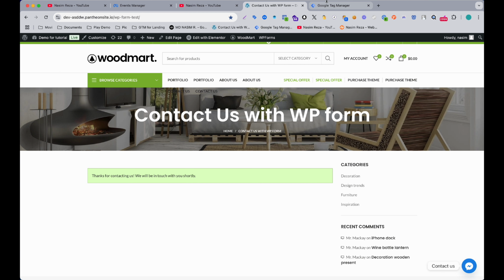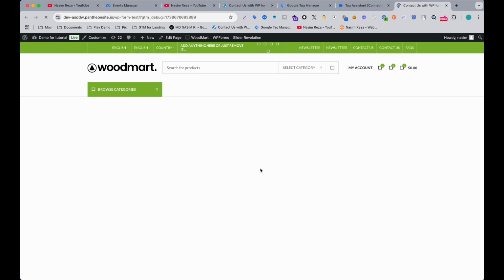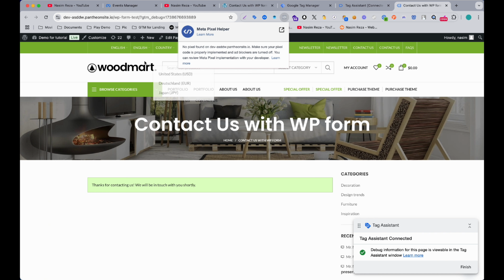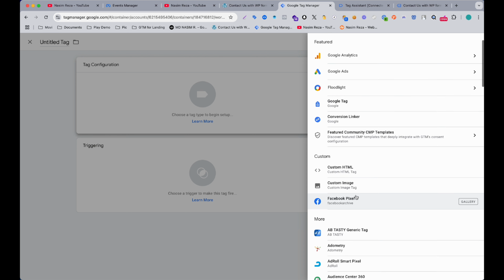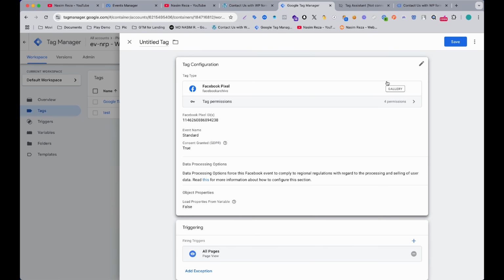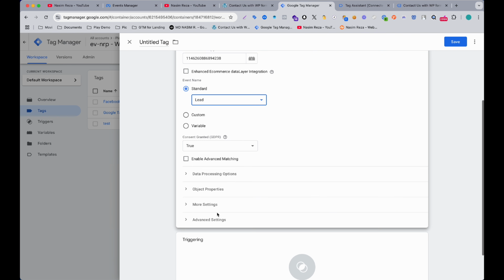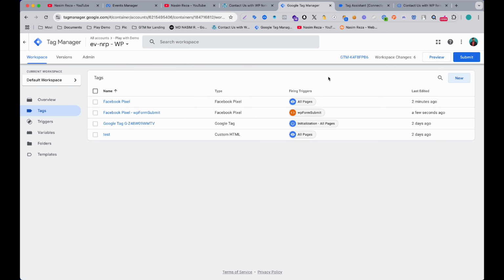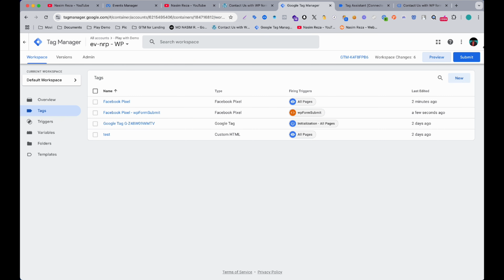How to Set Up Facebook Pixel or Dataset ID for WordPress WPForm Submissions | Step-by-Step Guide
Want to track form submissions on your WordPress website using Facebook Pixel or Dataset ID? In this step-by-step tutorial, I’ll show you how to set up Facebook Pixel (or Dataset ID) for WPForms submissions using Google Tag Manager (GTM).

📌 What You'll Learn:
✅ Setting up Google Tag Manager (GTM) for tracking
✅ Capturing WPForms submissions with GTM
✅ Sending form submission data to Facebook Pixel or Dataset ID
✅ Testing and verifying the setup

By the end of this tutorial, you’ll be able to track WPForms submissions in Facebook Ads Manager and optimize your ad campaigns effectively!